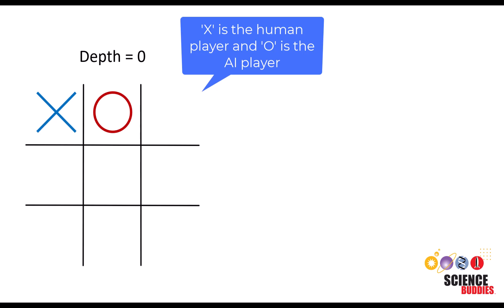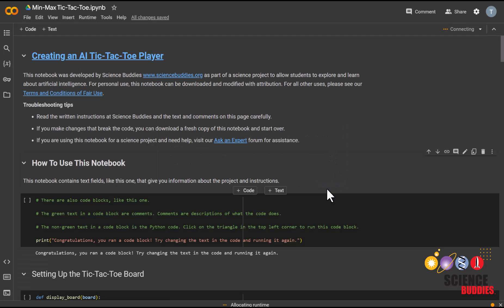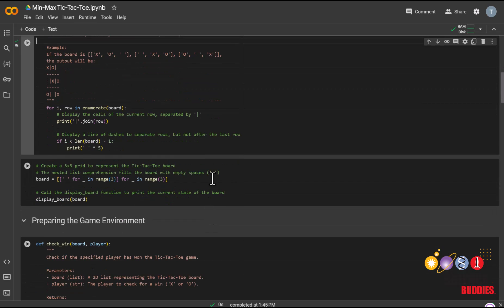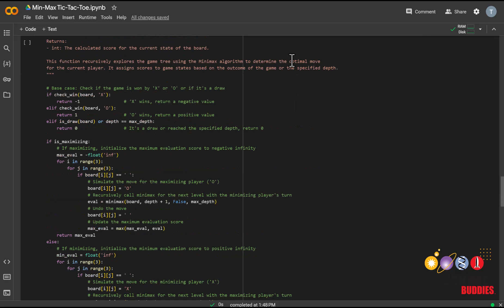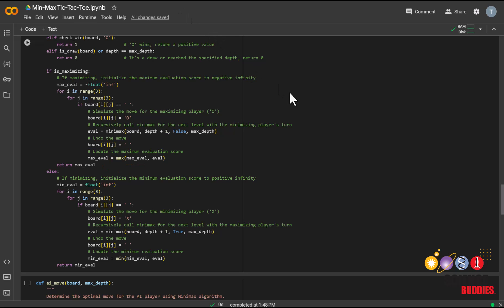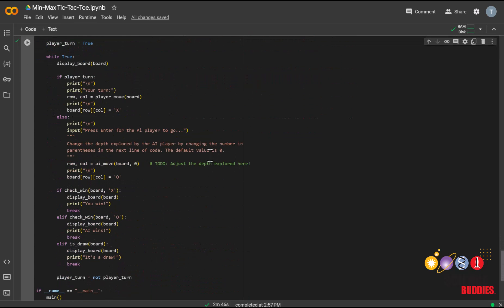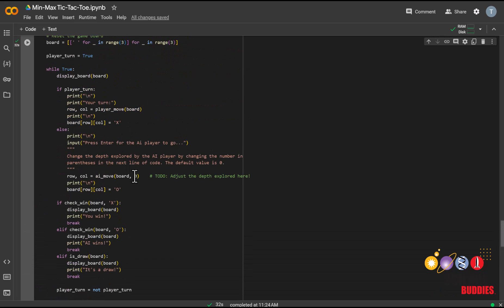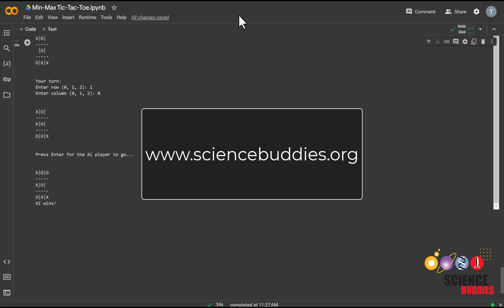Tic-Tac-Toe AI Player using the Minimax Algorithm: A Step-By-Step Python Coding Tutorial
This video shows you how to create an AI player to play Tic-Tac-Toe with an unbeatable strategy using the Minimax algorithm on Google Colab. Written instructions and example code are available on the Science Buddies

Science Buddies also hosts a library of instructions for over 1,500 other hands-on science projects, lesson plans, and fun activities for K-12 parents, students, and teachers! to learn more.

0:00 Introduction
0:30 Google Colab
1:32 Setting Up the Tic-Tac-Toe Board
2:02 Preparing the Game Environment
2:28 Building the Minimax AI Player
4:32 Playing the Game Against Our AI Player
6:13 Conclusion